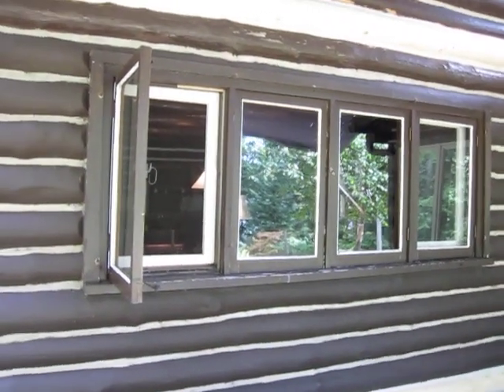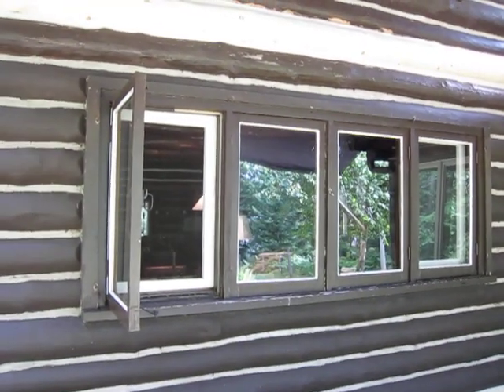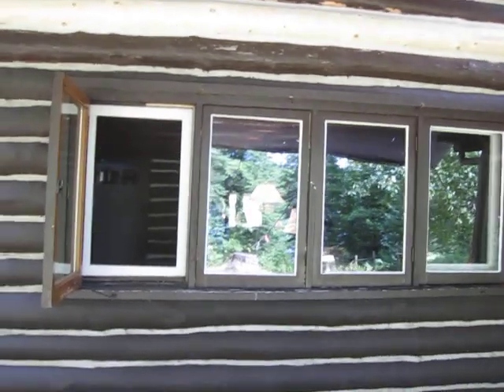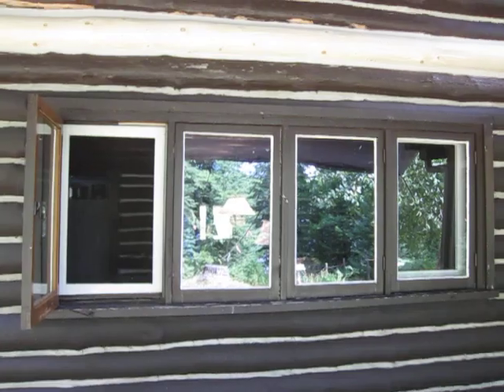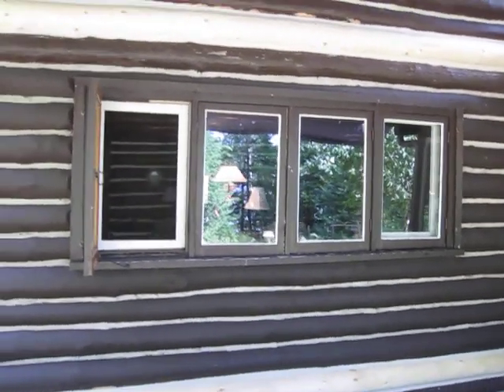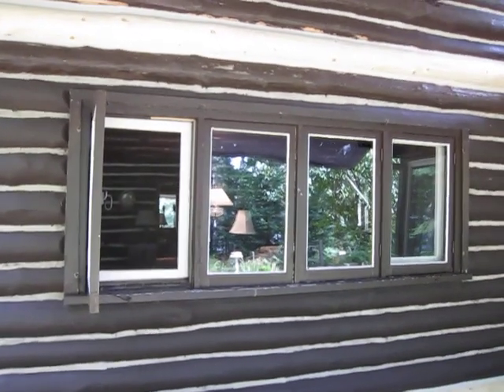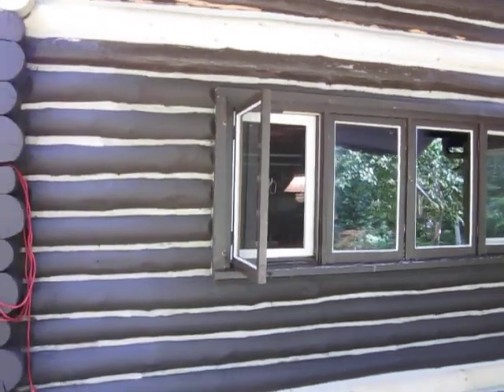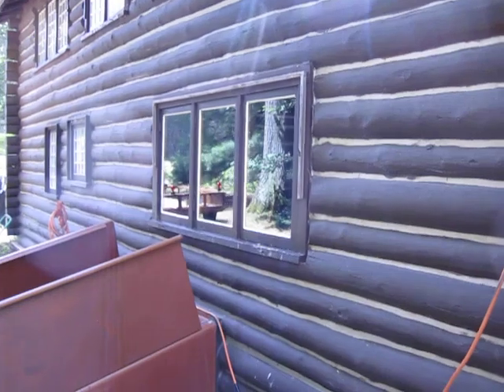Framing North Dining Room Window #1